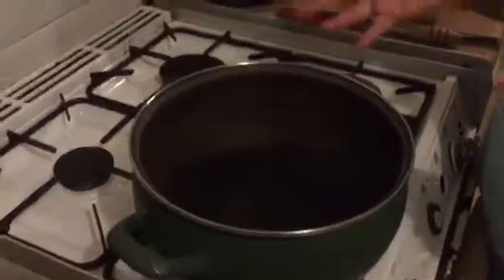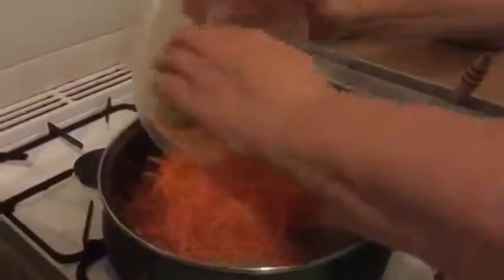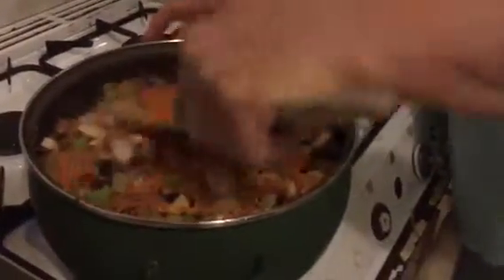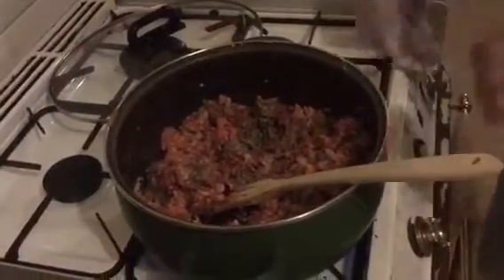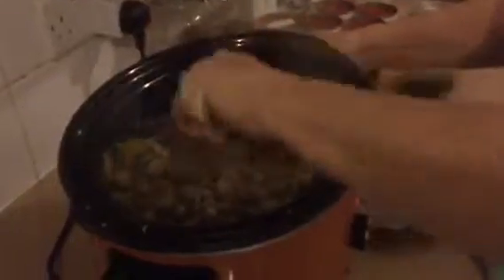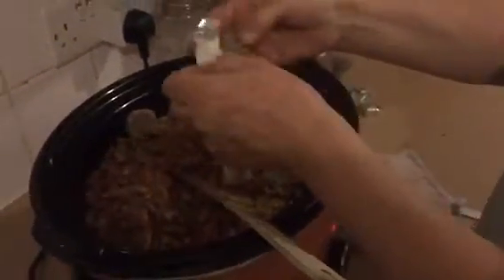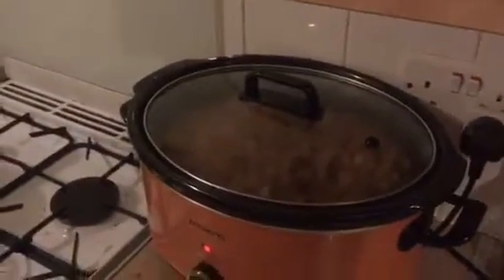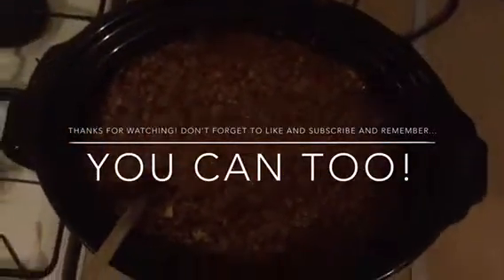You can make bolognese Too!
BOLOGNESE SAUCE          SYN FREE ON SW           THIS QUANTITY MAKES ABOUT 20 PORTIONS
Frylight OR a little oil for frying
500g  5% fat, minced beef
500g  5% fat, minced pork
6 medium-large onions, peeled & roughly chopped
5 large cloves garlic, peeled and grated
Thumb size piece of ginger, peeled and grated
4 sticks celery, sliced
4large carrots, peeled & coarsely grated
1 X 650g punnet mushrooms, roughly chopped
4 cans chopped tomatoes
2 large tablespoons tomato purée
2 heaped tablespoon Italian seasoning
6 beef stock cubes
2 tablespoons Worcestershire sauce
YOU CAN ADD OR SWAP OTHER VEGETABLES AS I MENTION IN THE VIDEO, AS WITH MOST OF THE RECIPES WE SHOW, THIS IS THE ONE WE COOK AT HOME, BUT JUST A ROUGH GUIDE, IF THERE'S SOMETHING LISTED THAT YOU DON'T LIKE, CHANGE IT FOR SOMETHING ELSE.